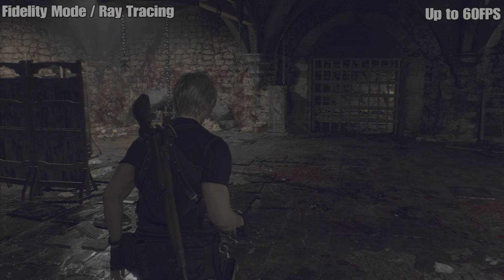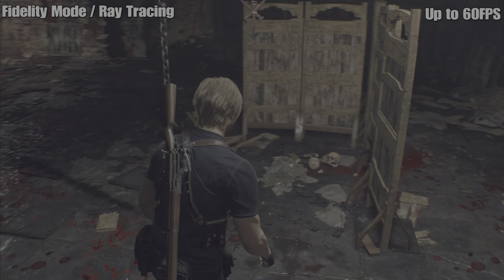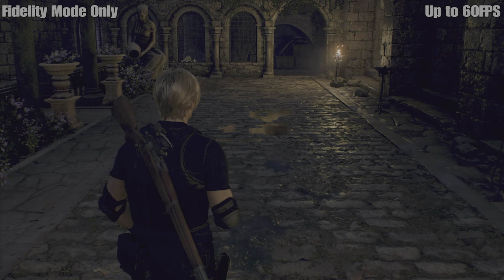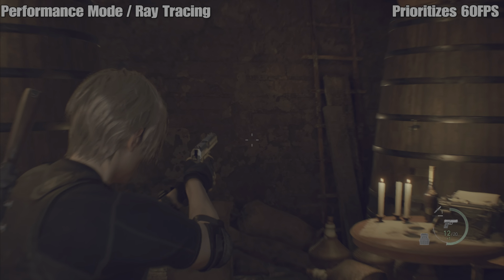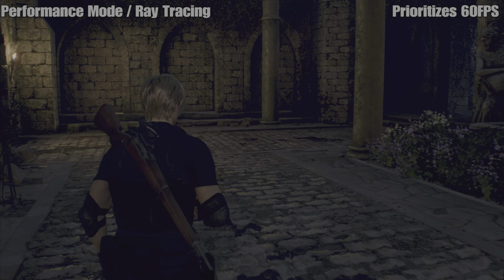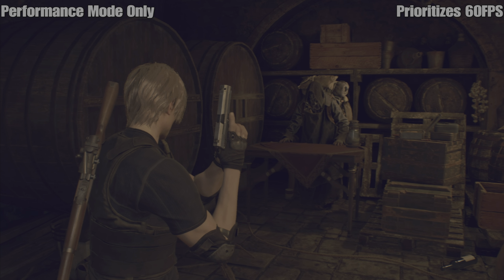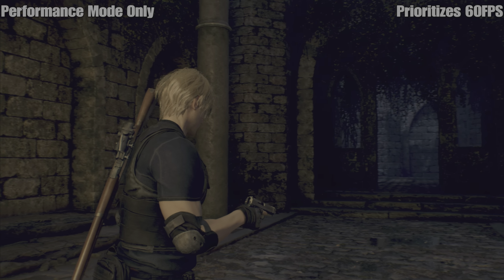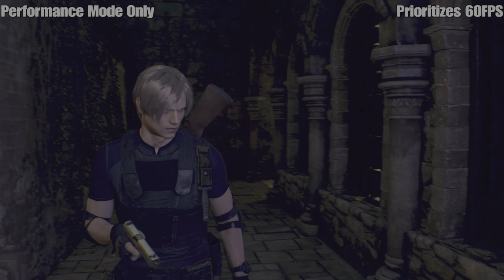Resident Evil 4 Remake OPTIMIZATION SETTINGS PS5 - ALL MODES!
Resident Evil 4 is a survival horror game developed and published by Capcom. It is a remake of the 2005 game Resident Evil 4, scheduled for release on PlayStation 4, PlayStation 5, Windows, and Xbox Series X/S on March 24, 2023. The game follows United States Strategic Command Special Agent Leon S. Kennedy, who must save the kidnapped Ashley Graham, daughter of the President of the United States, from the Los Illuminados cult.

Six years after the events of Resident Evil 2, United States Strategic Command Special Agent Leon S. Kennedy is sent on a mission to rescue Ashley Graham, daughter of the President of the United States, from a Spanish village controlled by the violent cult of Los Illuminados. Other characters appearing include Ada Wong, Leon's operator Ingrid Hunnigan, the civilian Luis Sera, and the antagonists Bitores Mendez and Ramon Salazar.